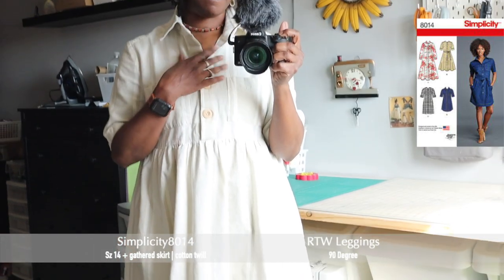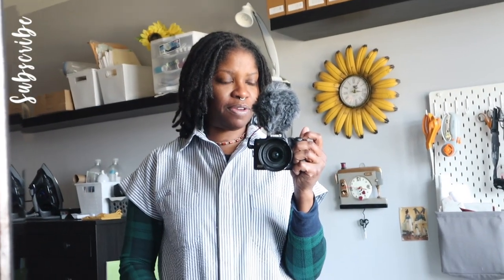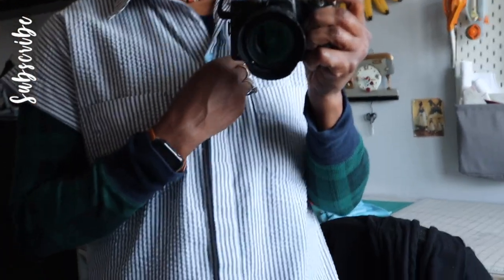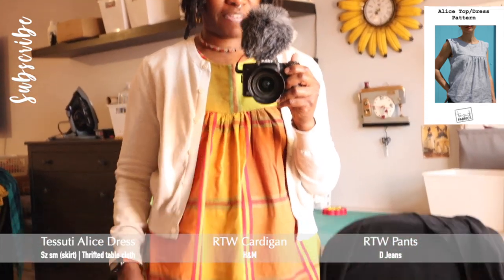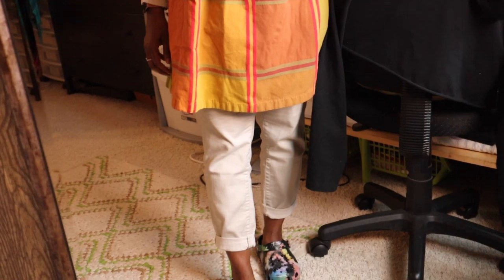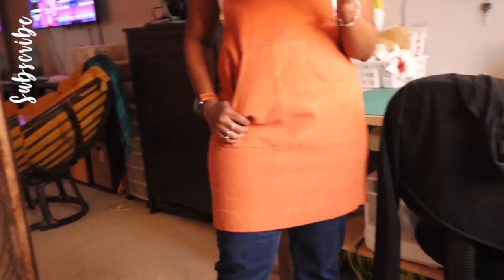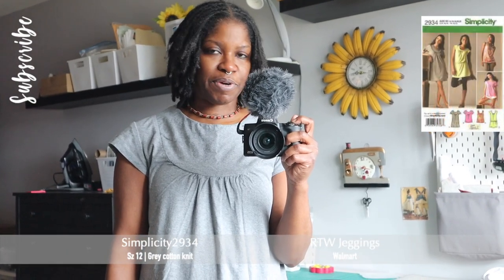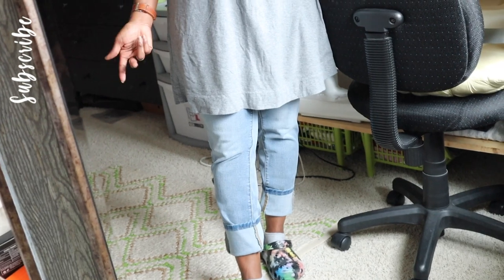SIMT | What I Wore Wednesday Ep38 sewimadethis 🌻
3.20.23

Hello

Here's what I wore this week. I love making these videos and having a journal of my handmade garments. I'm so much better at recording the details of my makes on the actual pattern, but making videos gives me another record. Making these videos also helps me rotate the things in my wardrobe.

Xo
Dana